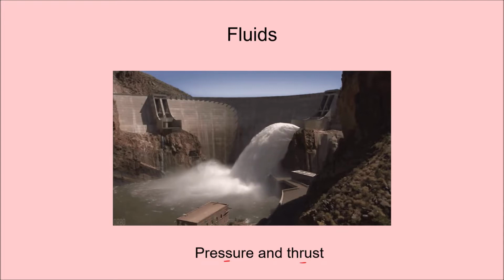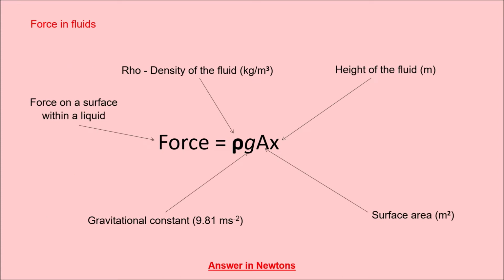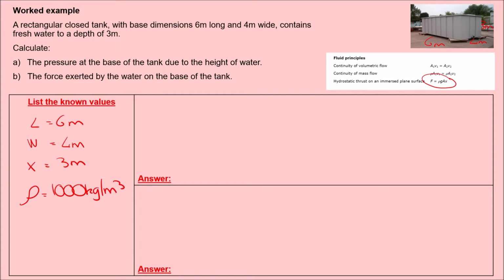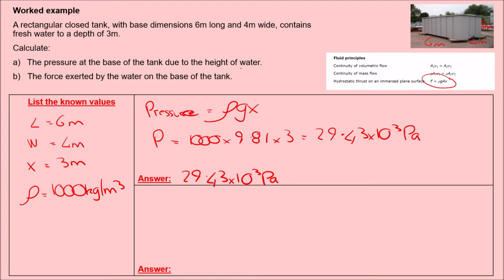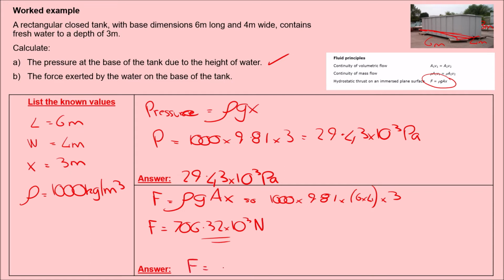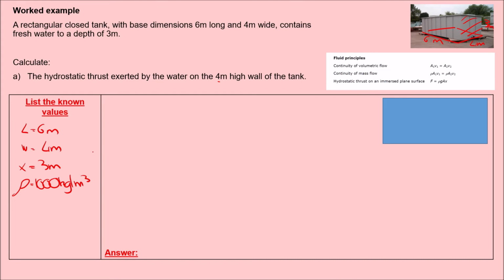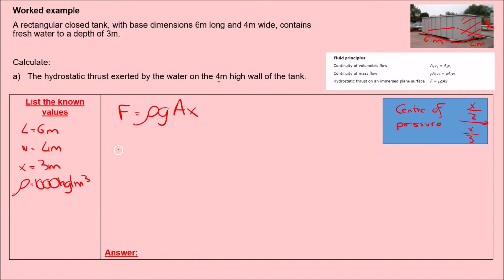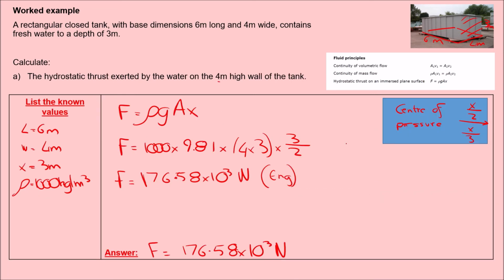3. Fluids - Pressure and Force (Hydrostatic thrust)